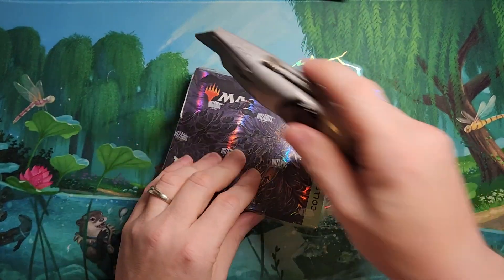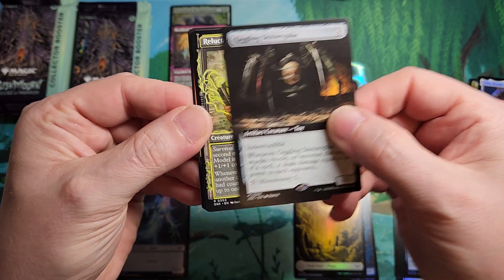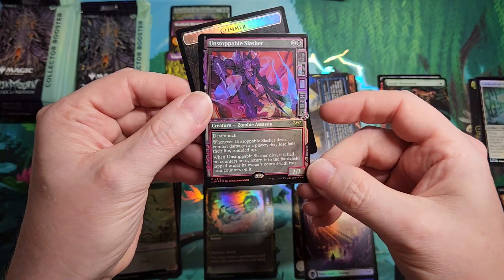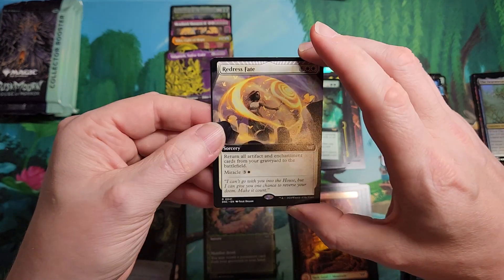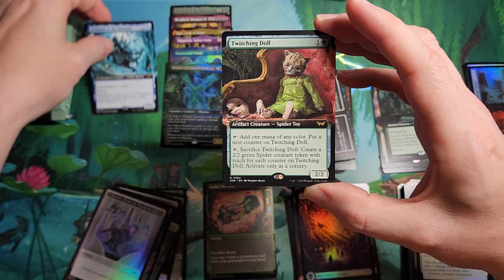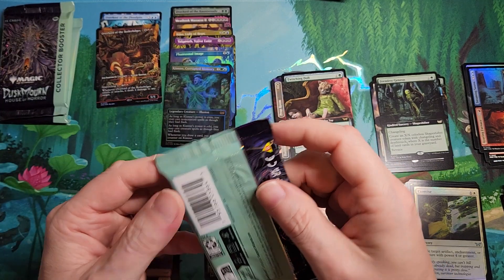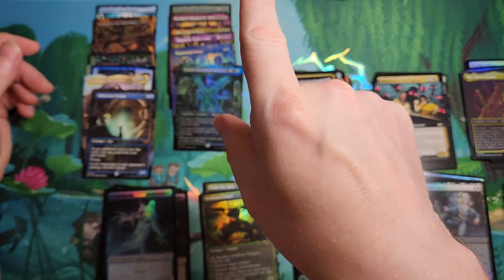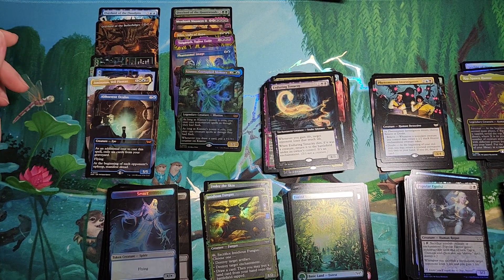can we end with a fractured foil? Last duskmourn collector box